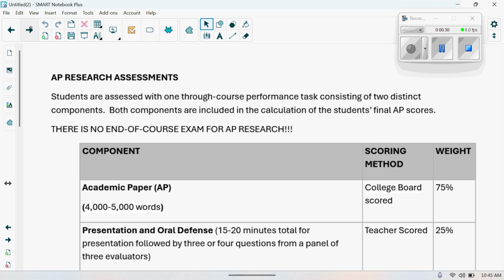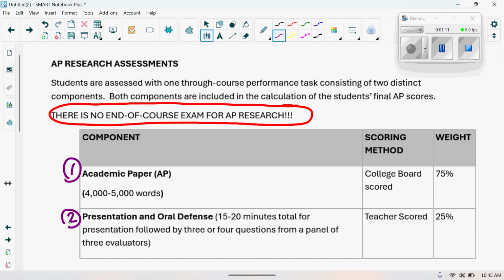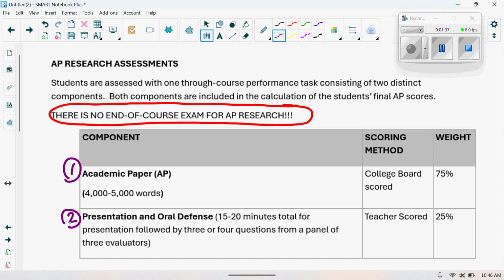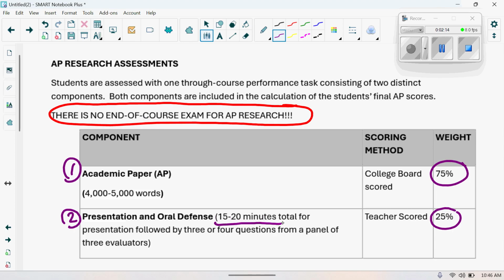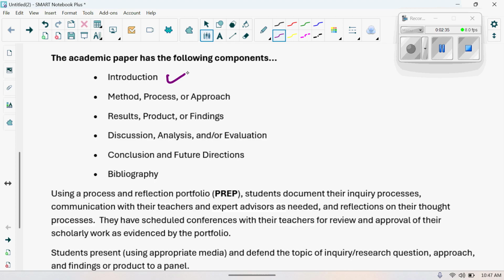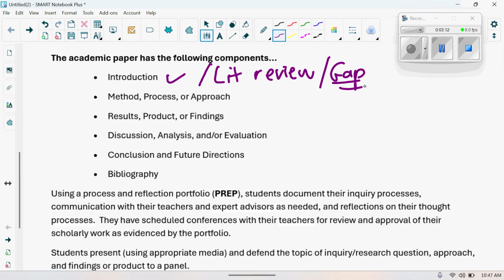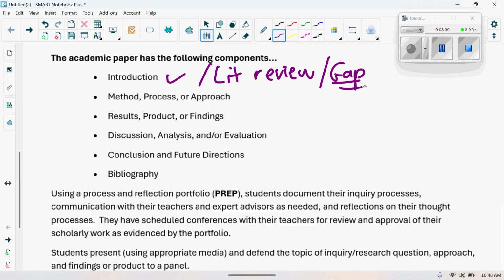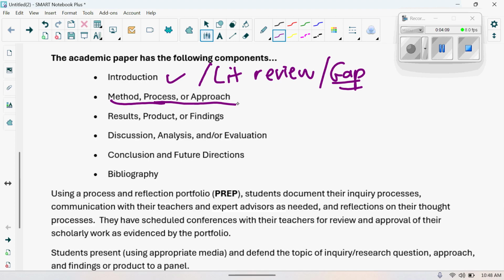AP Research Summer Assignment Overview Video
This video goes over the basic components of the AP Research course to give incoming students an idea of what to expect for the upcoming school year.